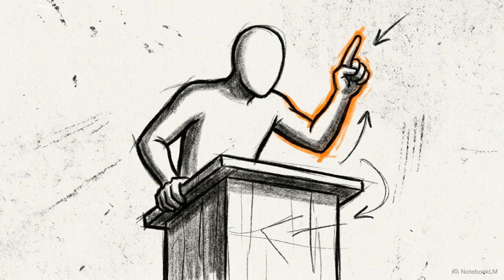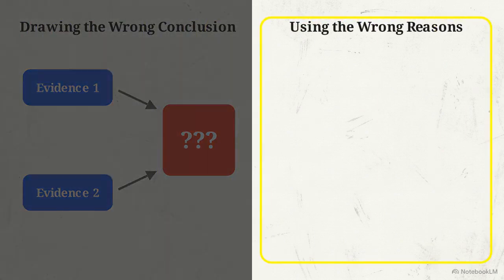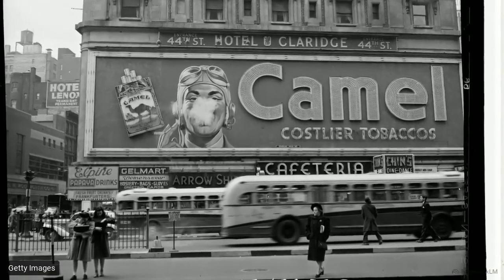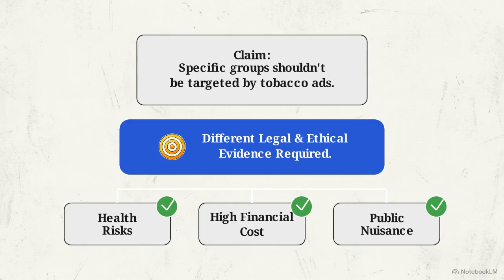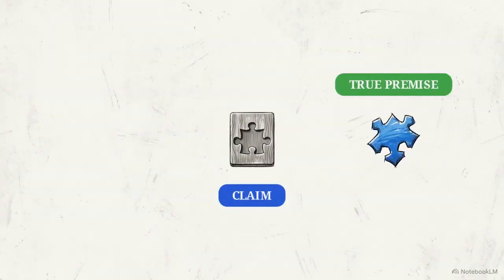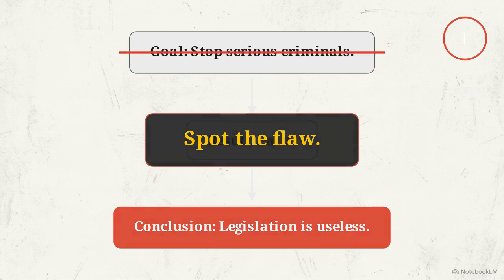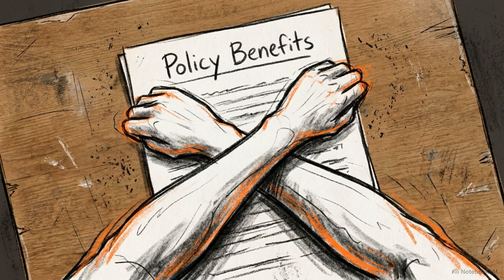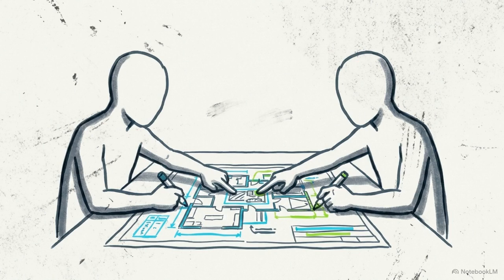"Using the Wrong Reasons" fallacy from the book Attacking Faulty Reasoning (6th Ed., 2009)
The "Using the Wrong Reasons" fallacy occurs when an arguer attempts to support a claim with reasons that are inappropriate or irrelevant to that specific claim. This flaw violates the relevance criterion of a good argument and is essentially the reverse of "Drawing the Wrong Conclusion". In this fallacy, the arguer usually starts with a predetermined conclusion and then presents evidence that does not actually support it. This often happens out of carelessness because the arguer is already so convinced of their conclusion that they grab any related-sounding evidence. A common variation of this fallacy occurs in political debates when critics arbitrarily assign goals or functions to a program that it was never designed to achieve, and then use the program's failure to meet those fake goals as their reason for opposing it. For example, a person might argue that specific population groups should not be targeted by tobacco advertising because "tobacco causes cancer, is expensive, and secondhand smoke is offensive". While these are all excellent reasons not to smoke, they are the wrong reasons to support a specific claim about advertising restrictions. Similarly, arguing against gun-control legislation simply because it won't prevent serious criminals from getting guns uses the wrong reasons, as it ignores the legislation's actual intended goals, such as reducing accidental killings or domestic homicides.